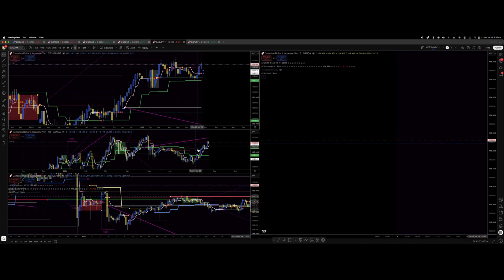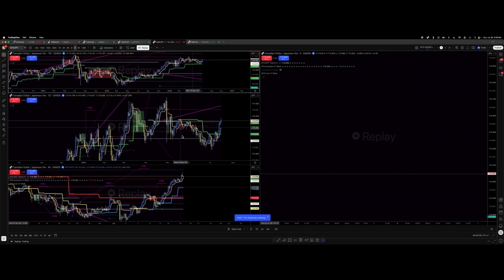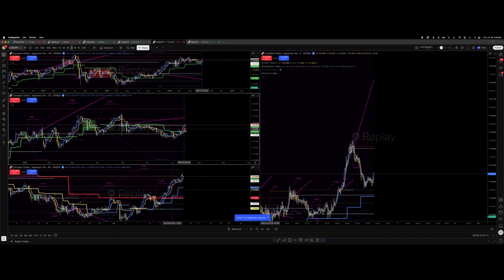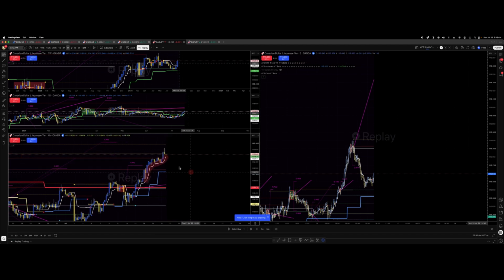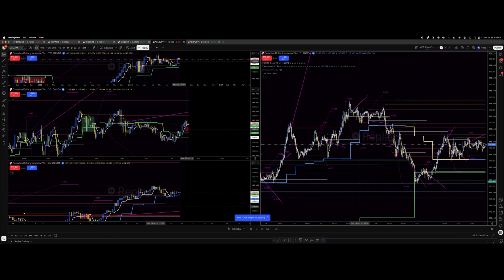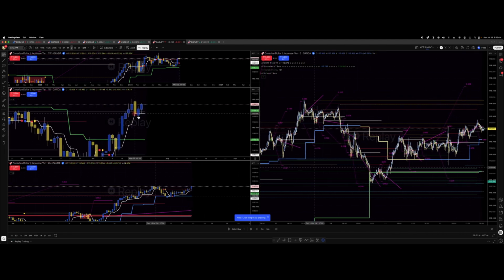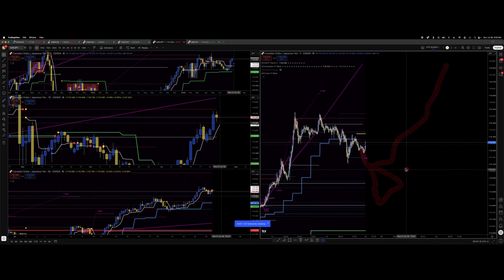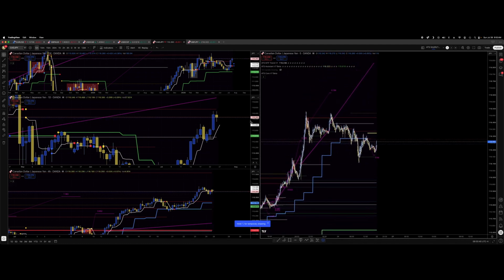Weekend Build up #2 CADJPY 7 26 | Replay to Live Outlook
CAD/JPY Weekend Chart Review — Short-Term Retracement Setup for the Coming Week

In this weekend review, I take a look at CAD/JPY after the pair recently confirmed to the downside on the 4-hour chart.

Rather than analyzing only a static chart, I go back several days and use replay to watch the structure develop. I find it easier to understand the market when I can see the movement, waves, reactions, and trend changes unfold over time.

Higher-Timeframe Context
* The daily chart remains broadly bullish
* The weekly structure is mixed, with price interacting around important value and liquidity areas
* The 4-hour chart recently confirmed to the downside
* Price is still trading within a larger bullish framework, so the current bearish move may be a retracement rather than a full reversal
Current Trade Idea
For the coming week, I am watching for a possible short-term move lower.

My preferred scenario is:
* price pulls back toward the nearby fair-market-value area
* bearish momentum resumes
* a small short entry becomes available
* price moves toward the lower institutional or value levels
The larger expectation is still that CAD/JPY may eventually continue higher. The current setup appears more like a temporary retracement within that broader bullish structure.

I will be watching how price reacts around the nearby fair-market-value and institutional levels before making any decision. The entry is not automatic, and I want to see the market confirm the move rather than chase it.

This channel documents my development as a trader, including my analysis, trade ideas, mistakes, and reviews of what actually happens afterward.

My charts and analysis use TradingView and concepts from the Trade ATS framework.